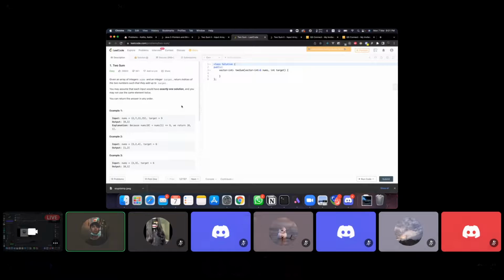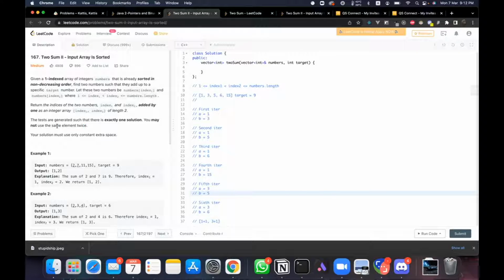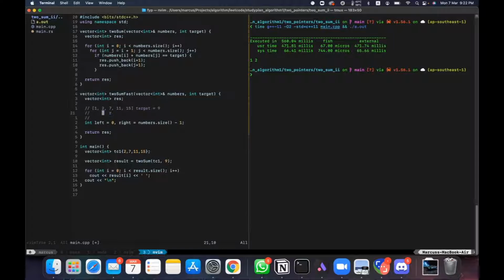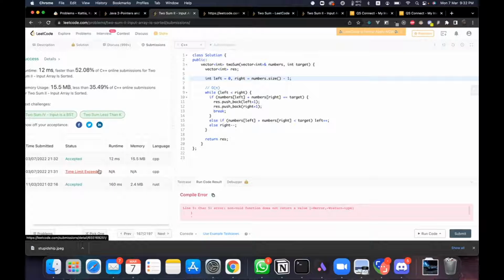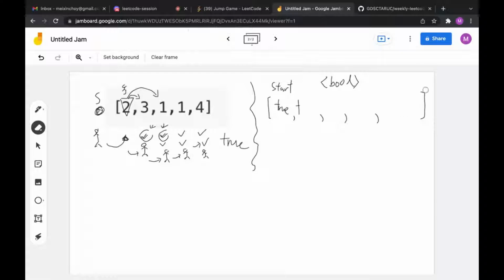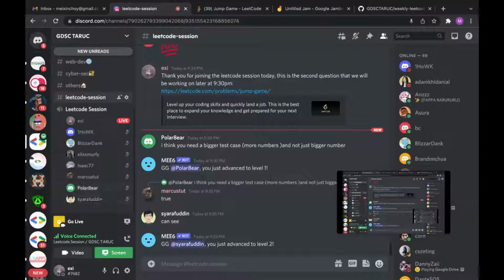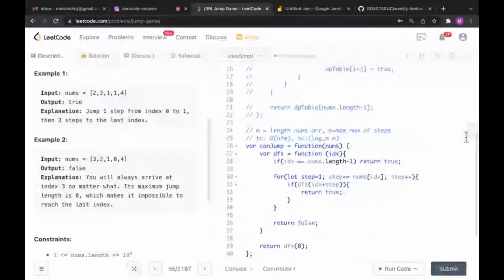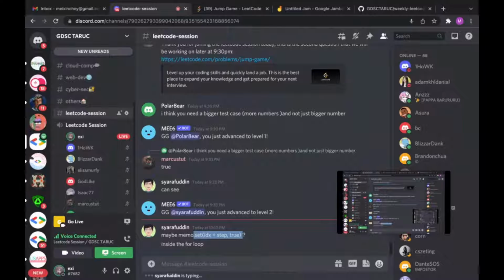TARUC GDSC Weekly Leetcode Session 6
This is our Leetcode Session organised by our core committees, conducted on the 7th March 2022.
Our Weekly Leetcode sessions will be held on every Monday from 9 to 10pm.

In this session, we looked at the two questions:
1. Two Sum II - Input Array Is Sorted
2.  Jump Game